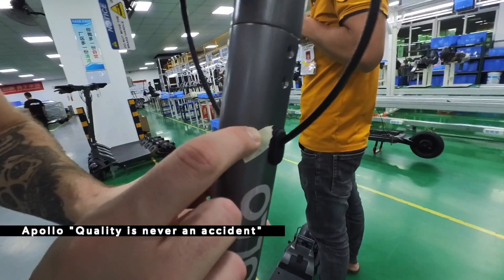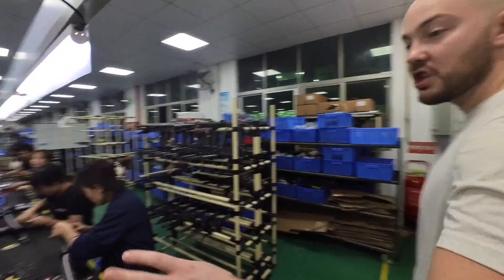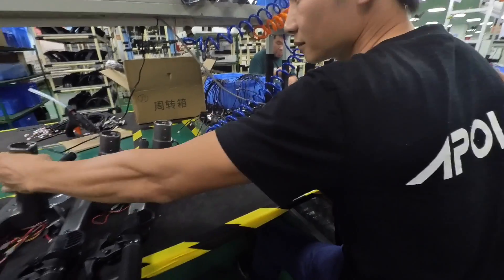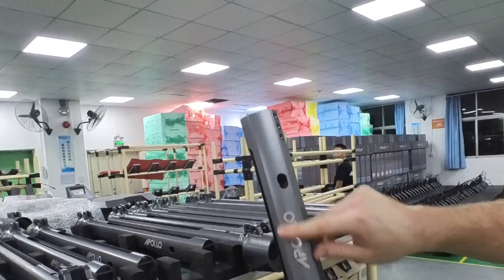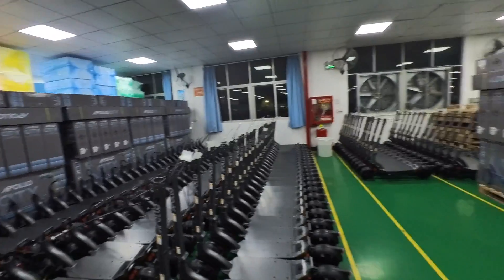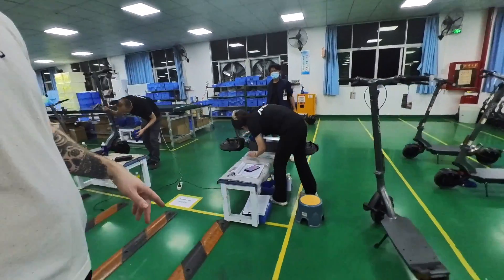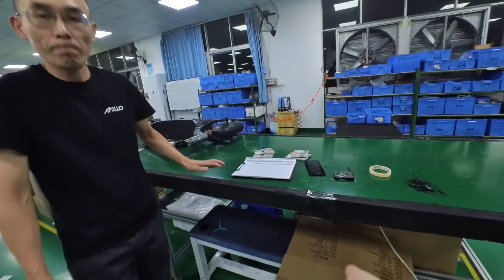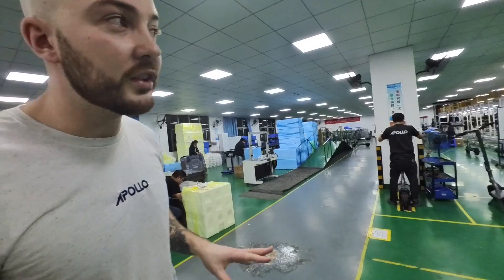How it's made: Apollo City (2023-2024)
Our CTO, Eloi, takes you on a tour of our factory floor, unveiling the intricate assembly process the Apollo City. Witness firsthand the meticulous steps involved in crafting, packaging, and ensuring top-notch quality control of each electric scooter.